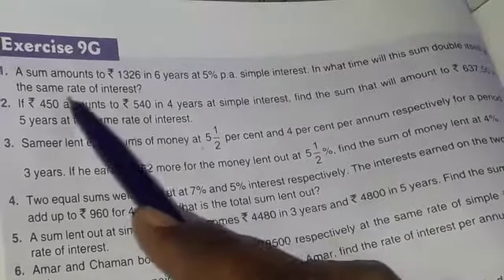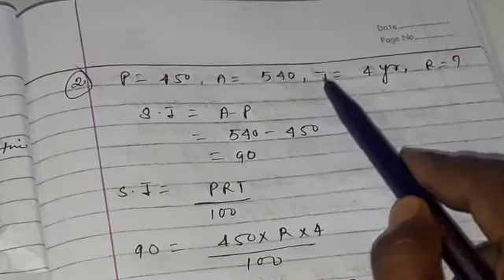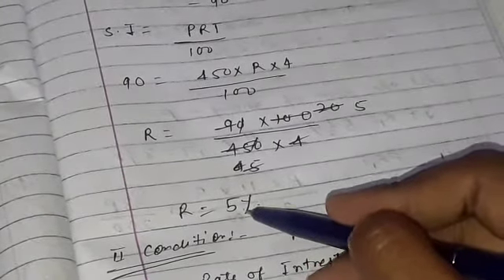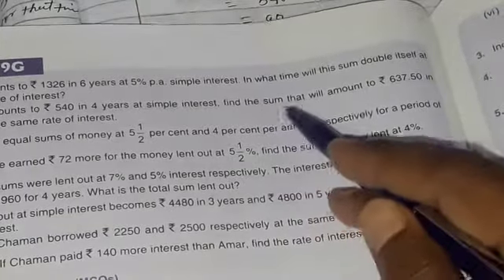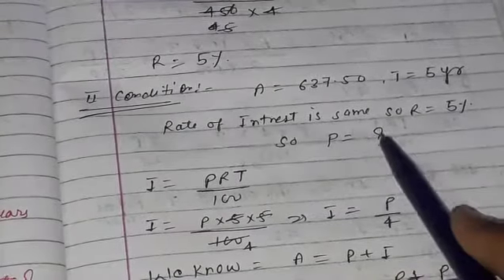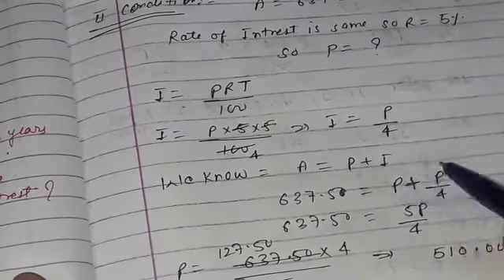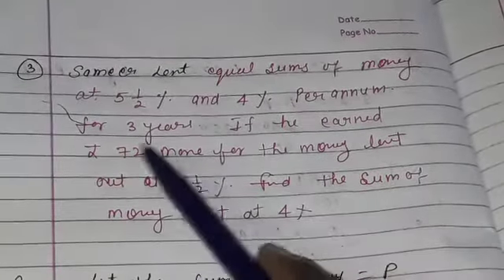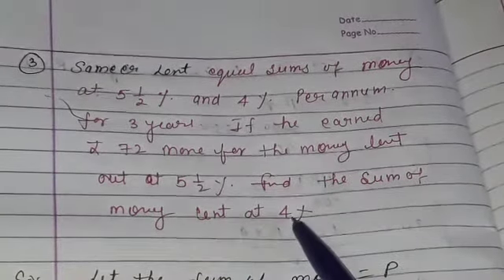some tricky Questions based on simple intrest